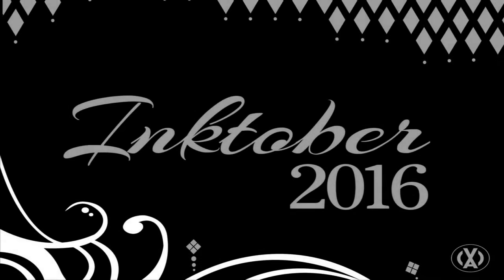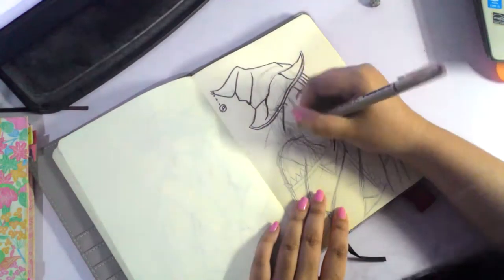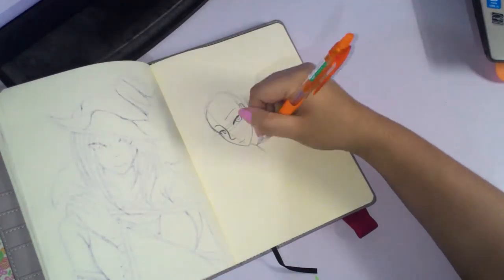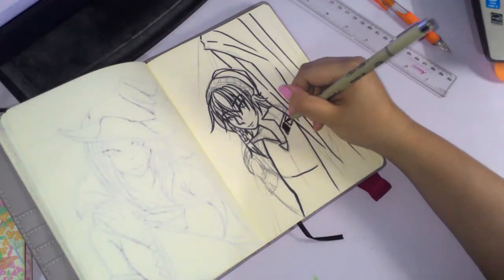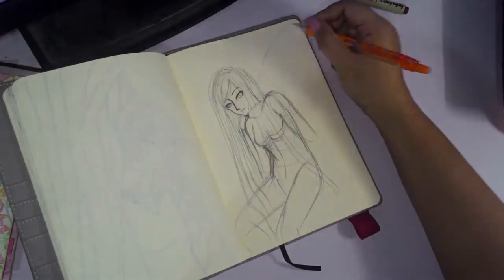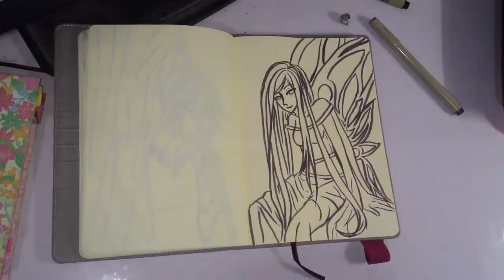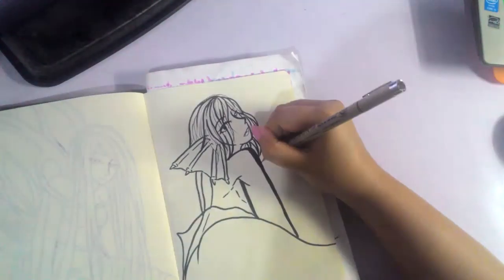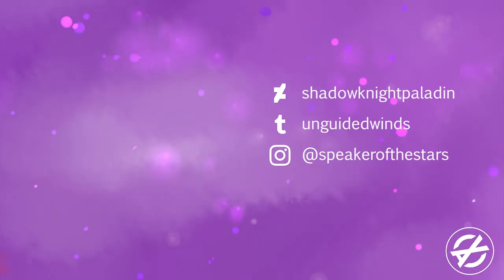[Inktober 2016] Day 25 to 28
Keeeeppp holddinggg onnnnnn

+Dark Step
--- Silent Partner

+Sip the Slipple
--- Audionautix